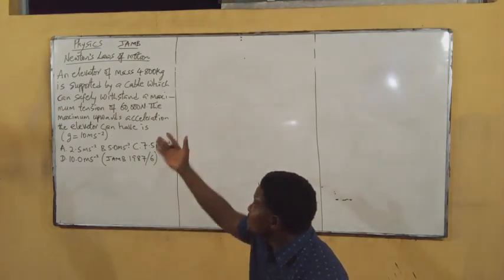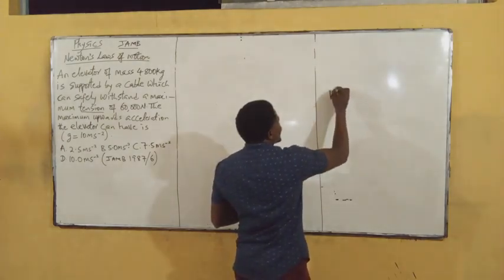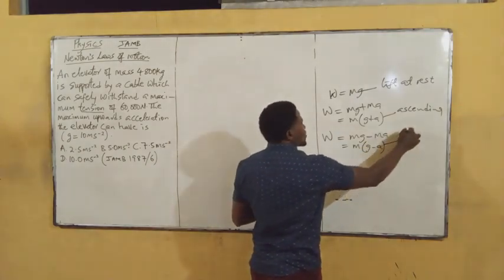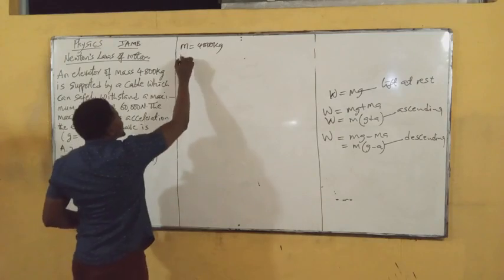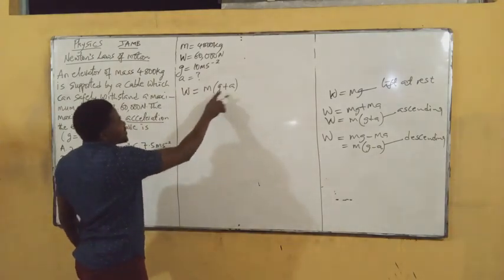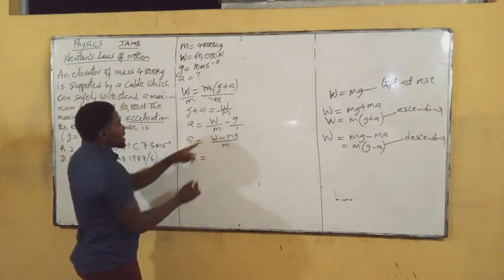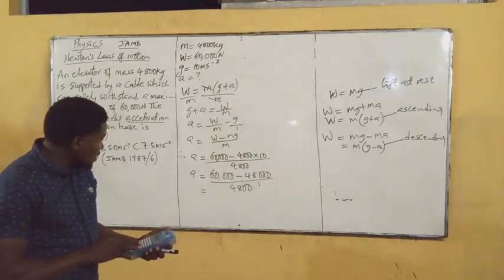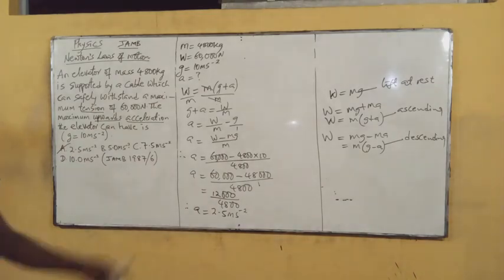November 6, 2025